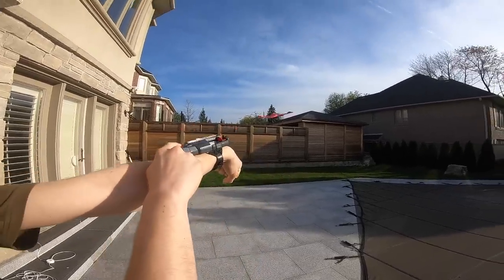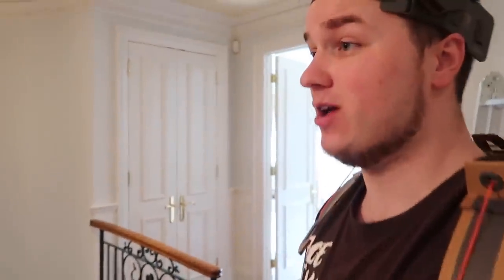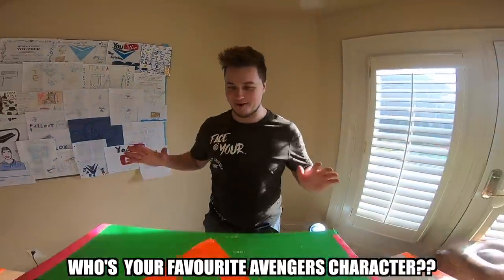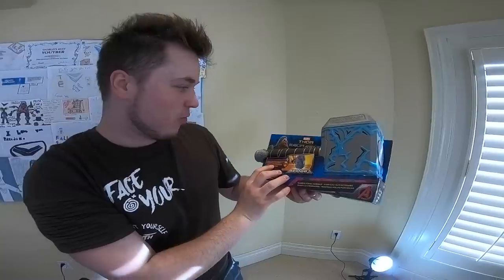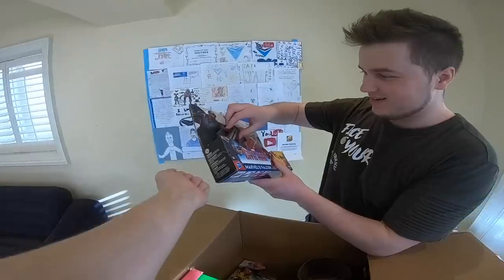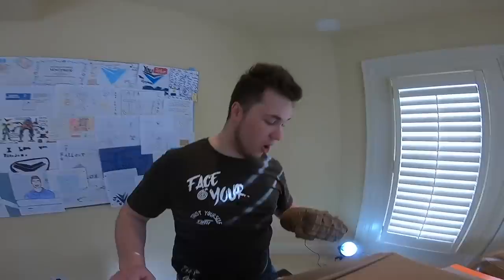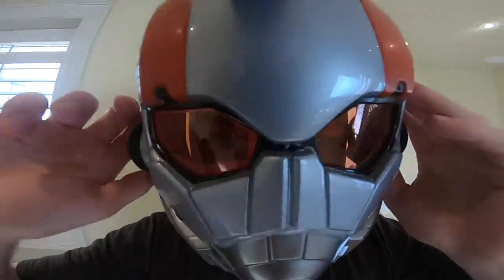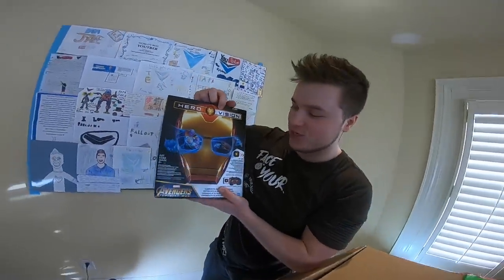MYSTERY TOYS BOX AVENGERS INFINITY WAR EDITION!! 📦⁉️ Rarest Avengers Toys, Ironman, Thanos & More!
In todays box fort video, Papa Jake does a MYSTERY TOYS BOX AVENGERS INFINITY WAR EDITION unboxing. We decided to buy an ebay mystery box that was Avengers themed with Avengers toys from the new infinity war movie! This ebay mystery box comes with The Avengers Superhero Hulk, Spiderman, Iron Man, Caption America, Black panther, and Falcon toys along with fun nerf toys and superhero action figures for dun. Be sure to like for more family friendly content with no swears 😁✌🏻

24 HOUR BOX FORT BOAT ON A LAKE!! 📦💧FISHING, HUGE WAVES, REAL SHOWER & 3:00AM SCARY ISLAND 😱

119-660 Eglinton AVE.EAST SUITE 201
TORONTO, ON. M4G 2K2
Canada